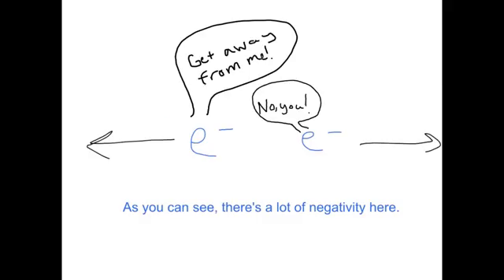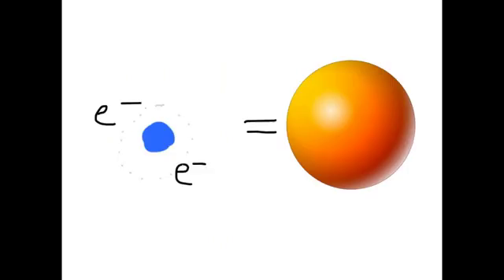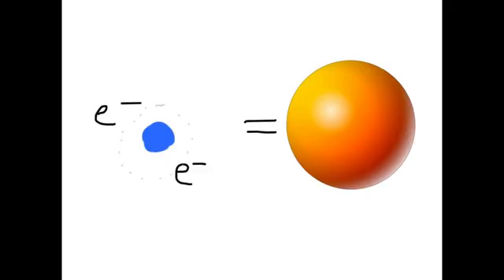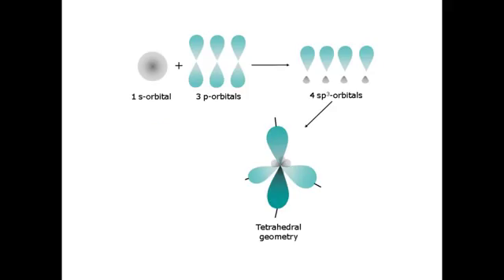My Ezvid Video